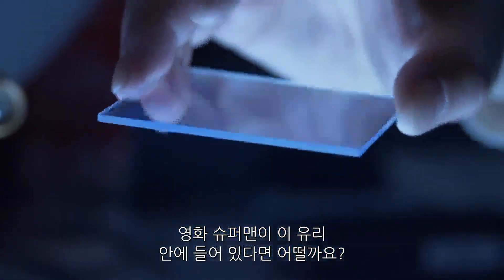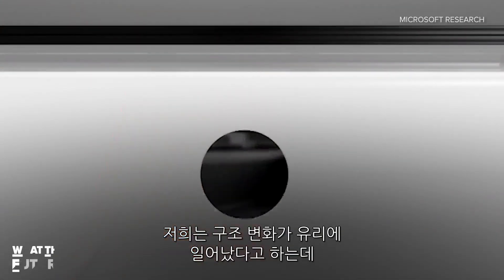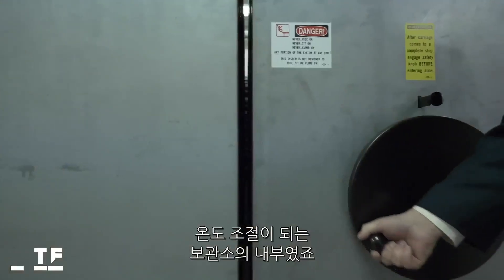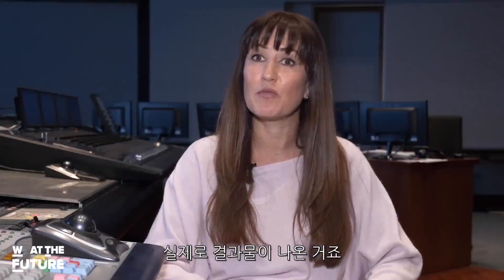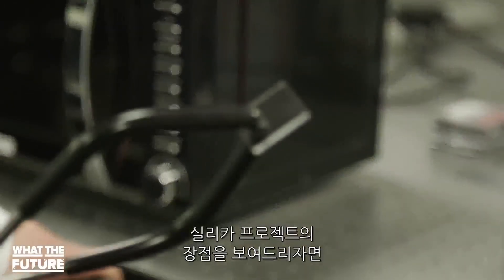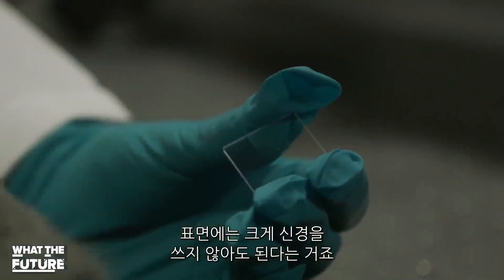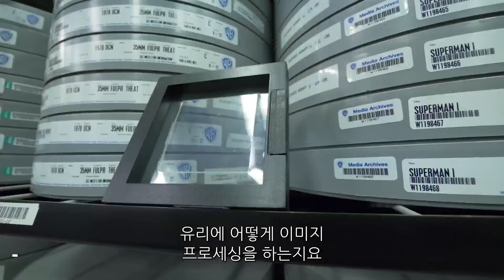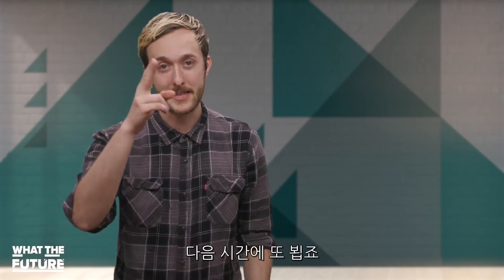마이크로소프트 프로젝트 실리카 “유리 속에 데이터 새긴다”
마이크로소프트가 공개한 ‘프로젝트 실리카(Project Silica)’는 레이저를 이용해 유리판에 데이터를 기록하는 저장장치 신기술이다.

이 프로젝트는 유리 표면이 아닌 안쪽에 데이터를 암호화시켜 저장하는 방식을 사용하기 때문에 고열, 고압, 충격 등 외부환경으로부터 안전하게 데이터를 지킬 수 있는 것이 특징이다.

마이크로소프트 연구소는 워너 브라더스와의 협업을 통해 1978년 개봉한 영화 슈퍼맨을 2mm 두께 유리판에 저장하는 실험을 성공했으며, 워너 브라더스는 자사의 아날로그 필름 저장 공정을 프로젝트 실리카로 대체할 계획이라고 밝혔다.